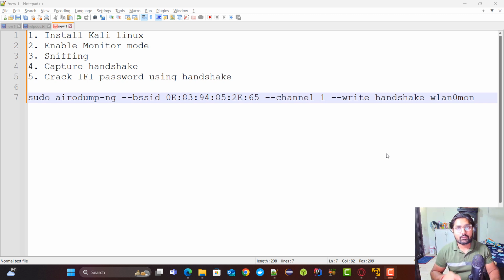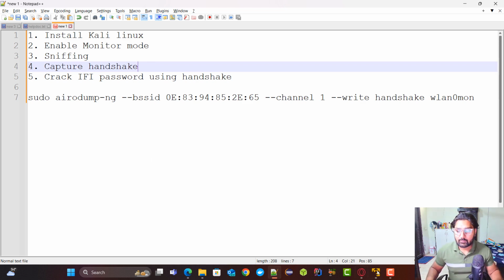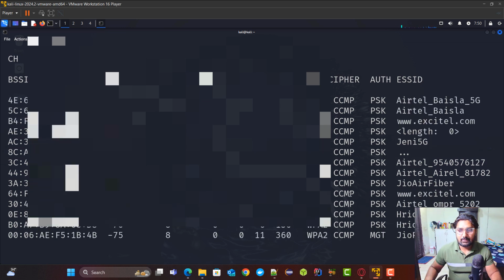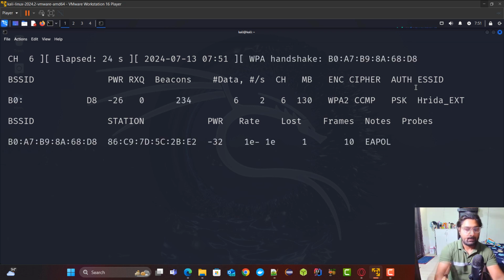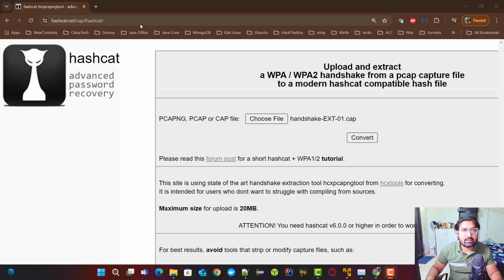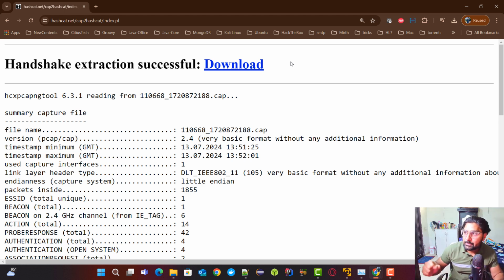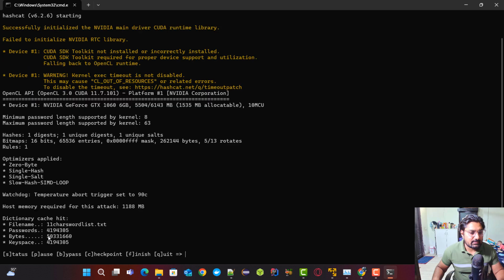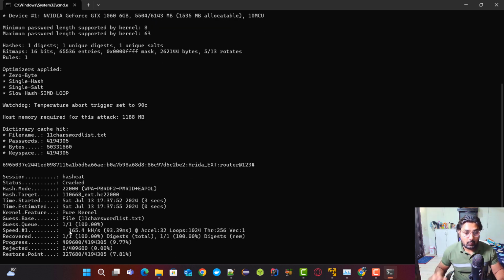Cracking WPA2 WIFI password 40 times faster | Episode 5 | Ethical WIFI hacking course 2024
In this video, we are going to show your how we can use the hashcat tool to make the WIFI password cracking process faster.